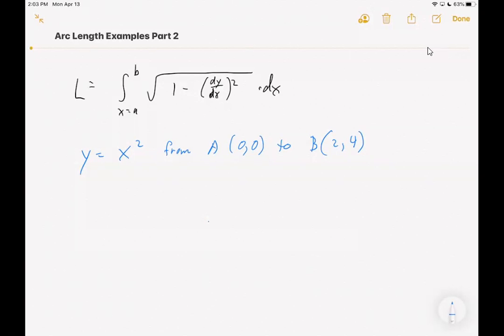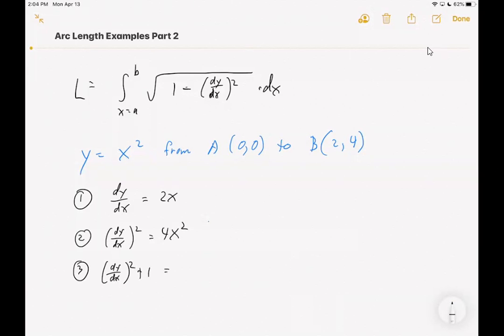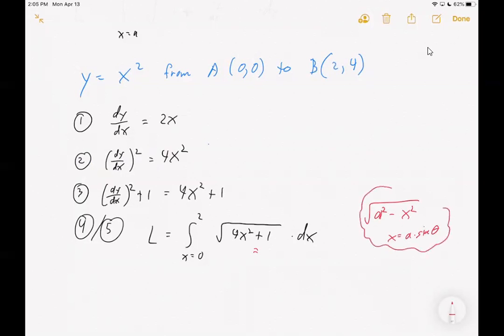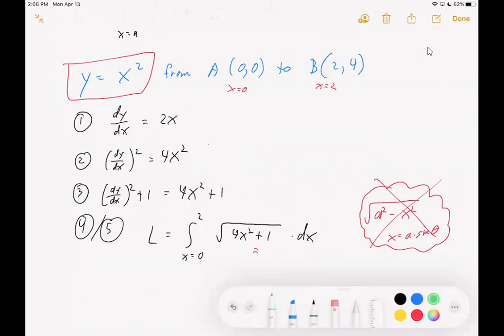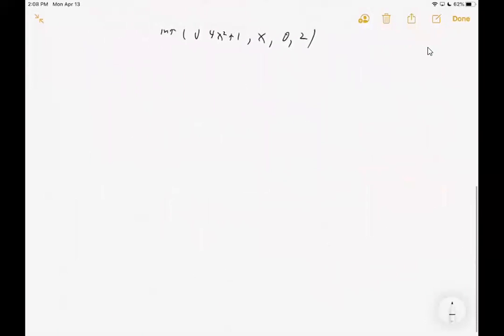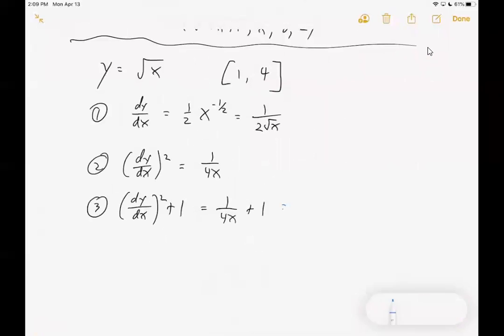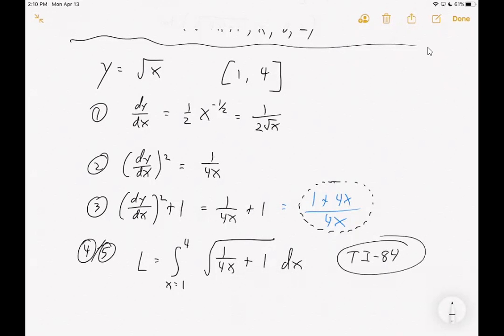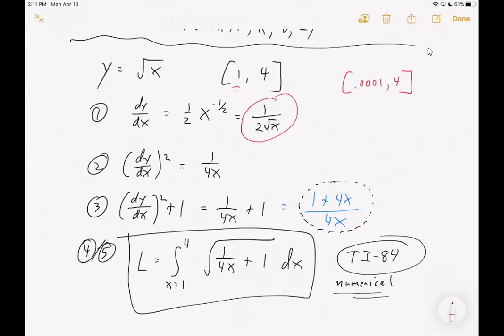Arc Length Examples Part 2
This video goes through two arc length problems that must be evaluated numerically.